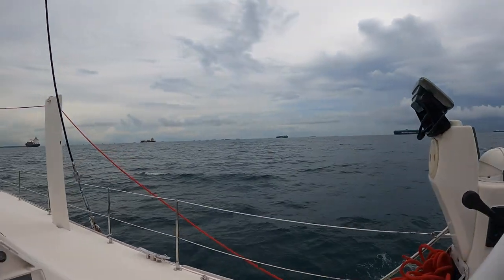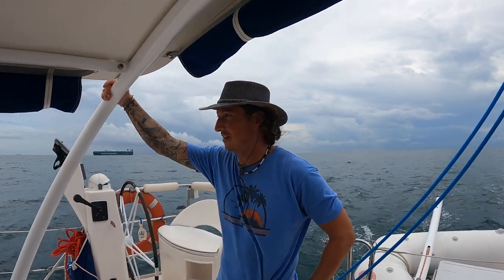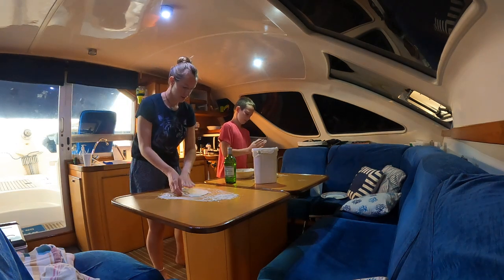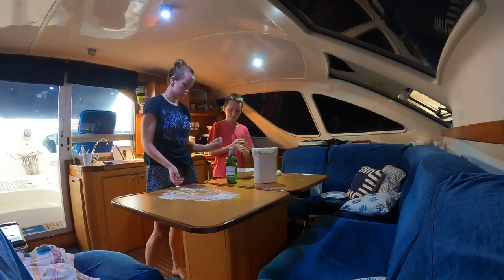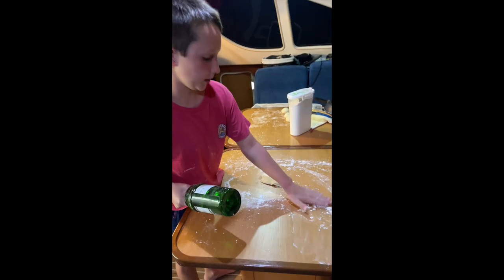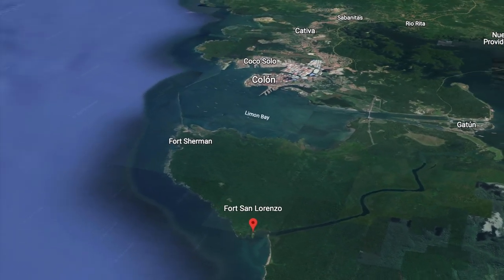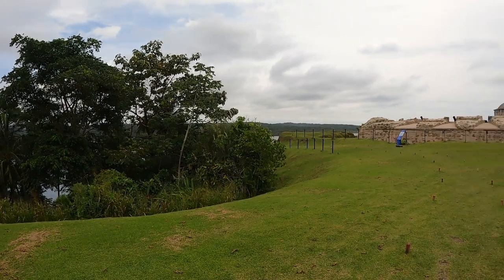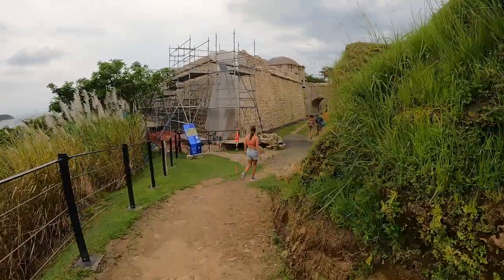S1E5 (5) Lemon Cays, San Blas, & San Lorenzo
Join us as we explore the Lemon Cays and San Lorenzo, Panama.